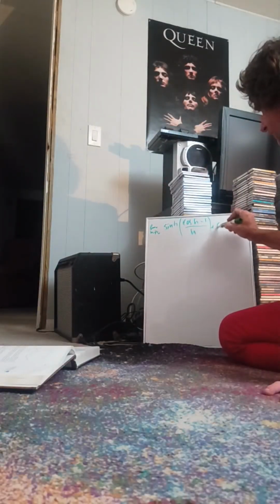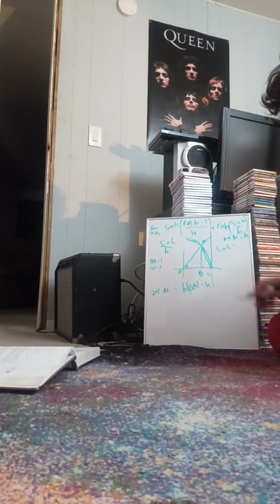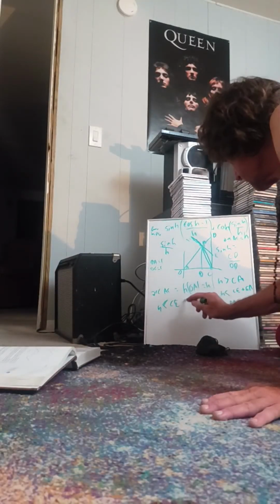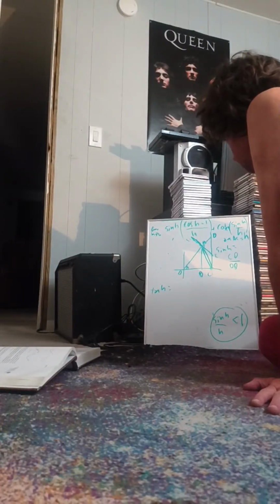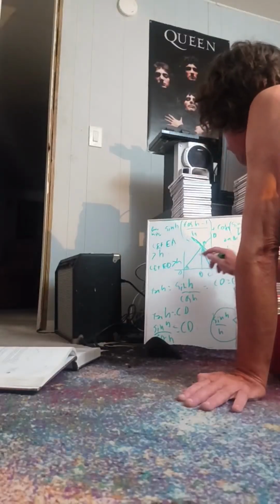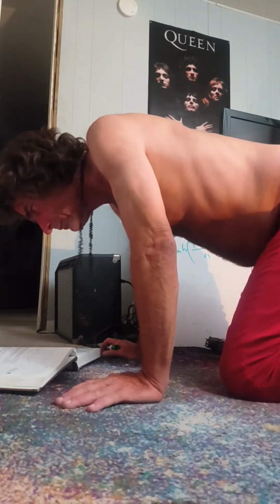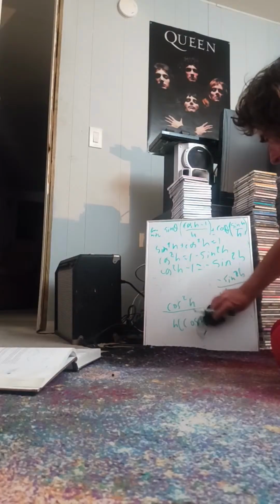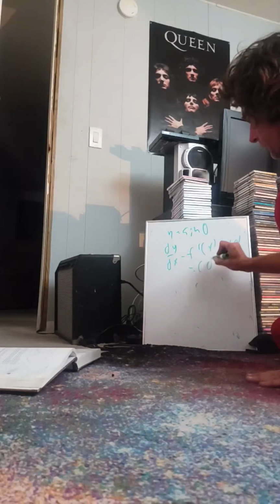JIMMIE DERIVES THE DERIVATIVE OF Y=SINX AKA dY/dX PART 2 😎📚📚📚💯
Rock on with Shirtless Guy. Love everyone you see including yourself. Give good energy and live and low-stress lifestyle. Practice systematic under-eating. Let's bring back the rock and roll vibe and attitude from the 1980's and 1970's. Health is the new wealth. Rock on! I love you all. Peace, love and rock and roll!!